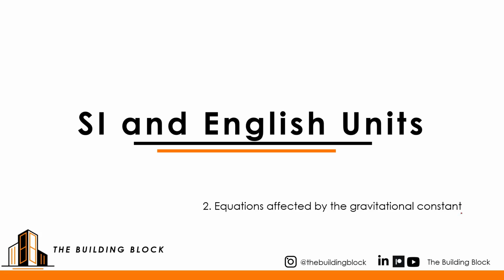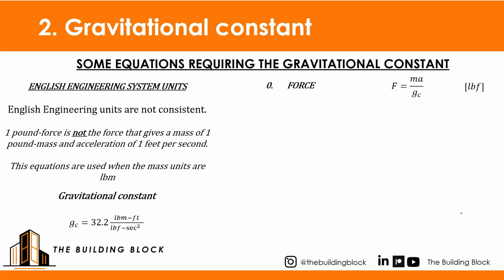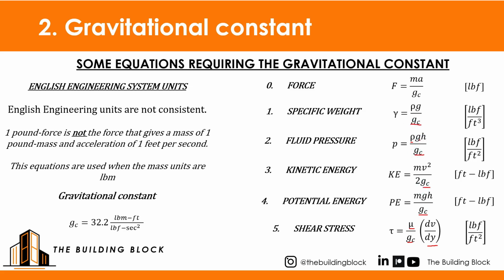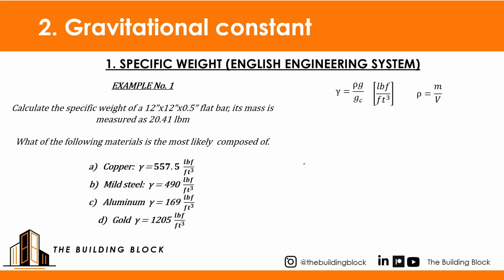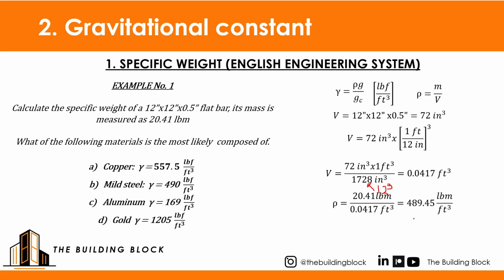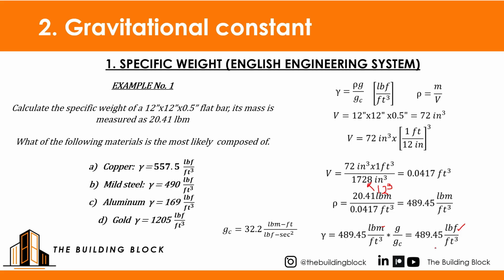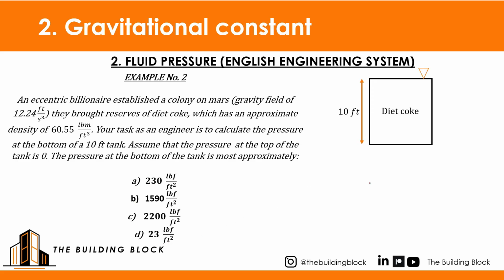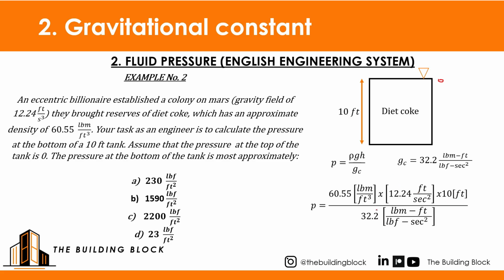Block 1.2 The gravitational constant and its uses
Have you ever wondered what is the gravitational constant?